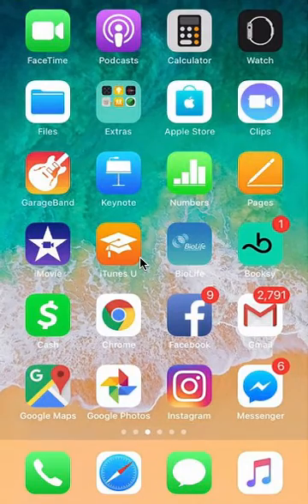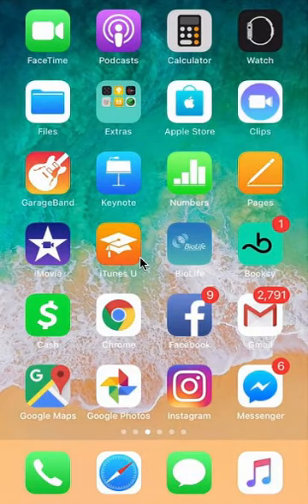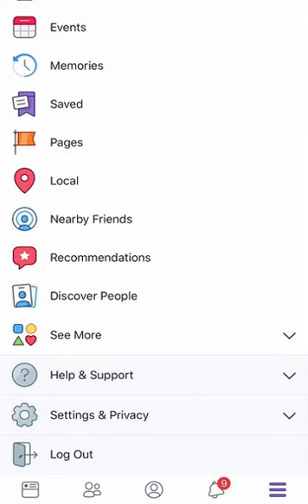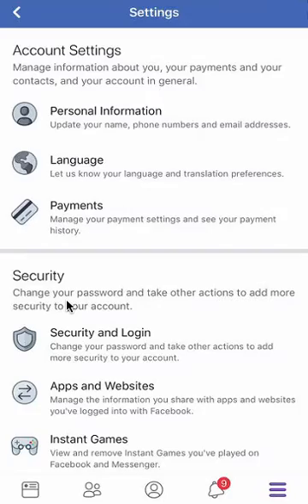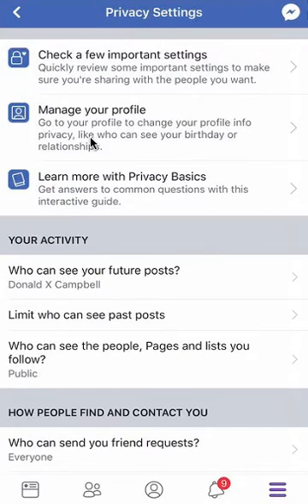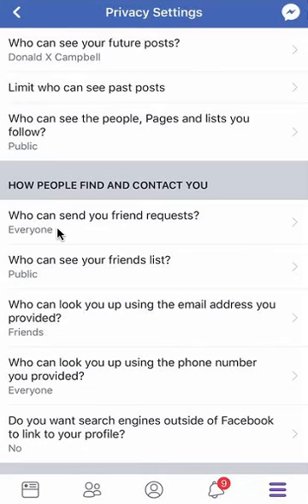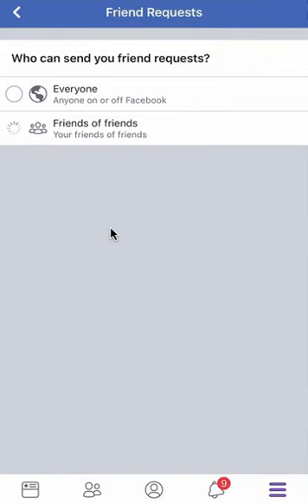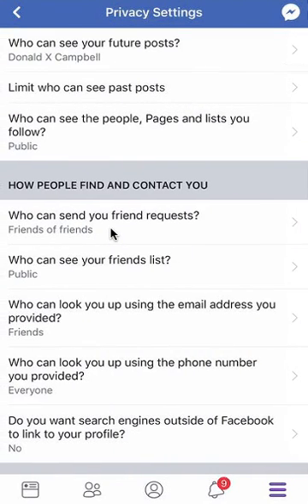How To Stop Strangers From Sending You Friend Requests Facebook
This video shows How To Stop Strangers From Sending You Friend Requests  Facebook.